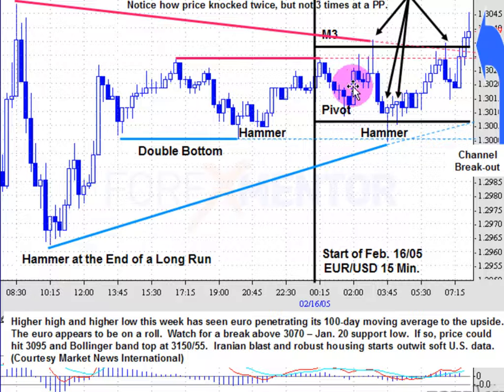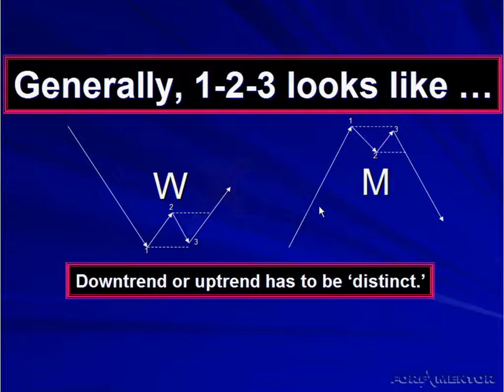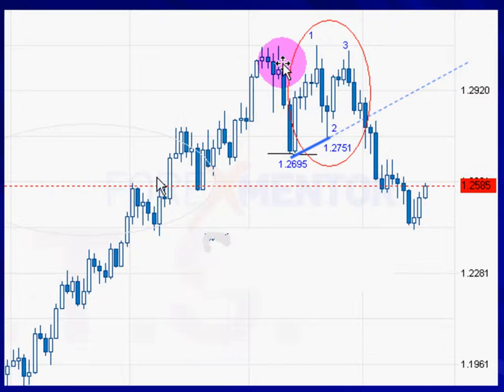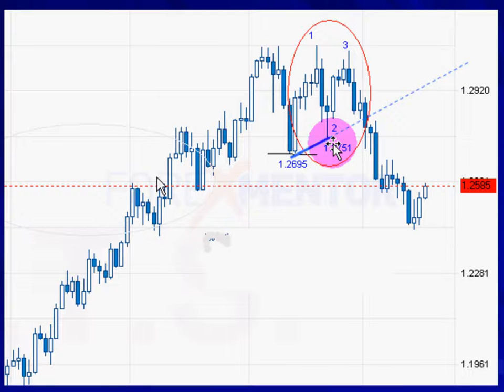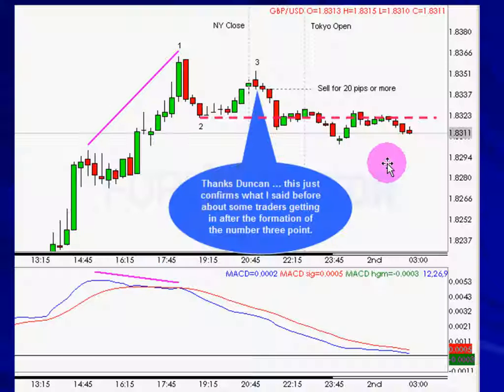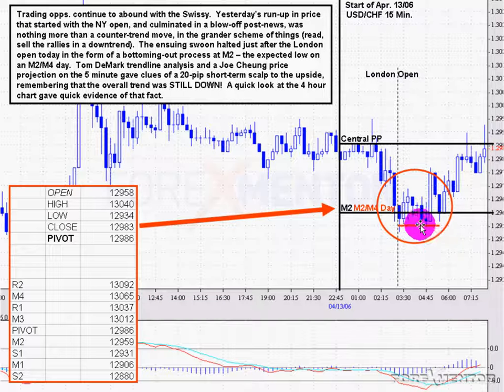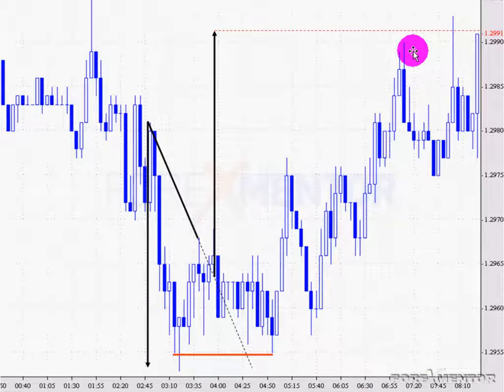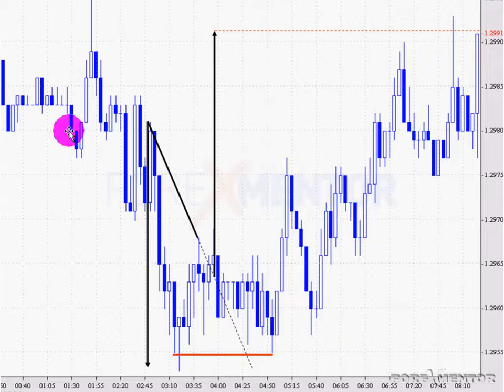[FOREX] How To Trade Currencies Like The Big Dogs Intro